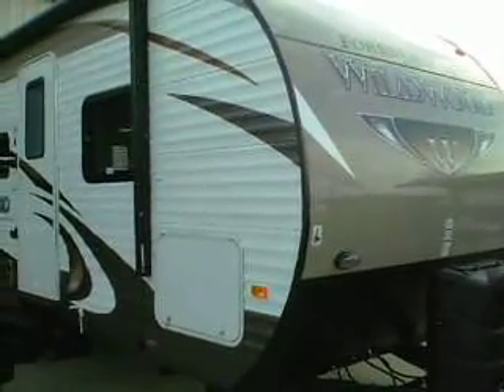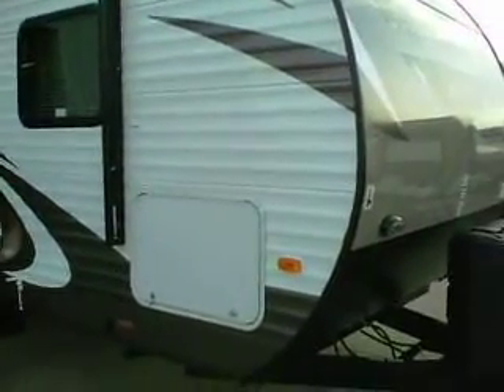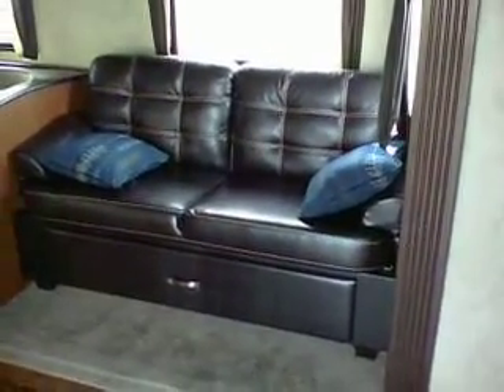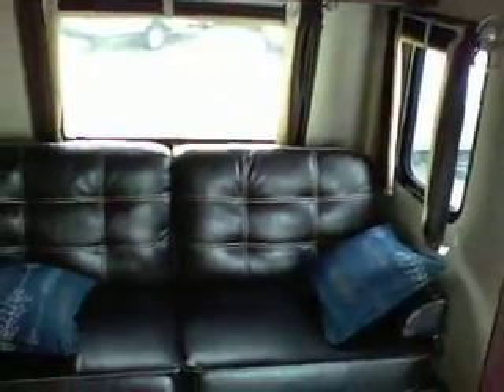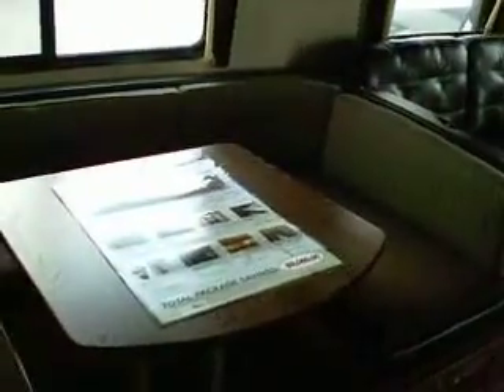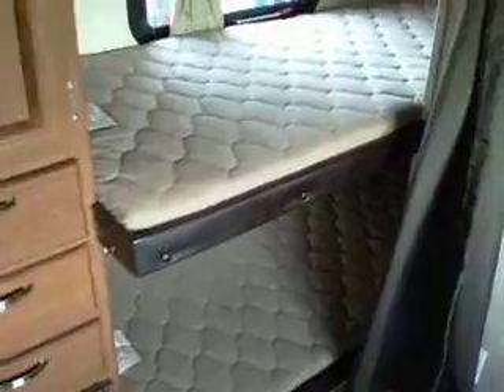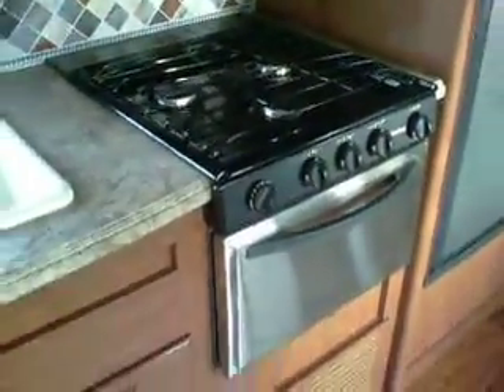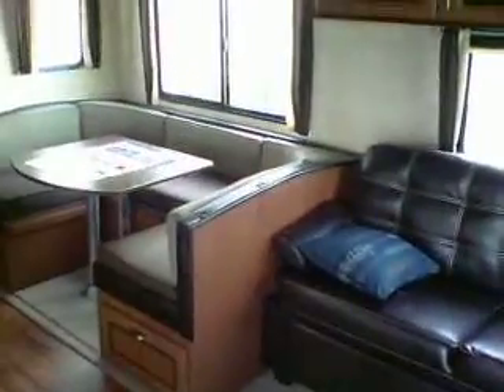2016 WILDWOOD 26TBSS travel trailer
Great floor plan, it sleeps nine people while only measuring only 29 feet long. Stop and see it at Berks Mont Camping Center in Boyertown, Pa.